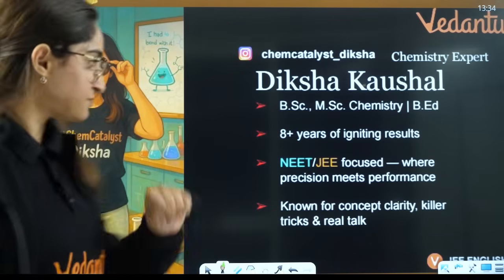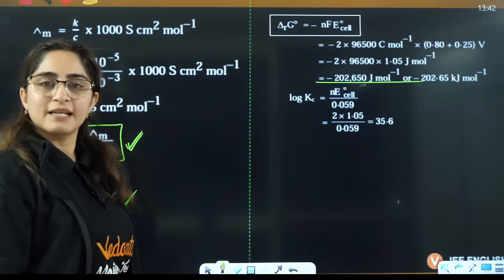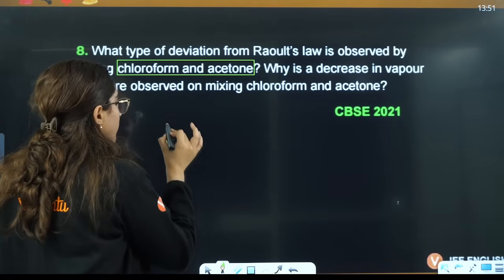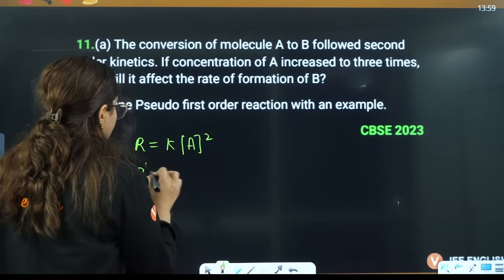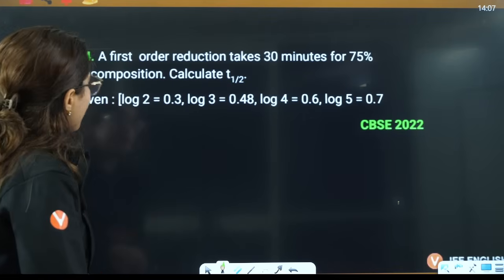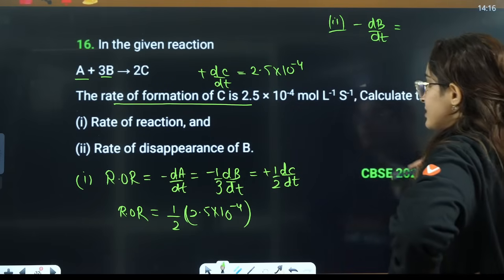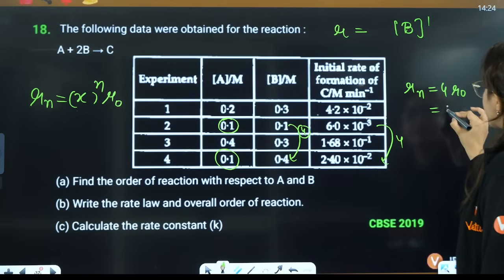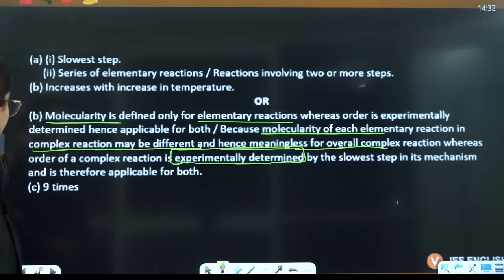POWER PACK SERIES 🔥 | CBSE Chemistry 2026: Top 20 PYQs from Physical Chemistry | Diksha Ma'am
Are you practicing enough Physical Chemistry PYQs for CBSE Boards 2026? 🤔

In this POWER PACK session, Diksha Ma'am solves the Top 20 Previous Year Questions from Physical Chemistry that are most likely to boost your board exam score.

🔥 Up to ₹40,000/-  Flat Discount on JEE/NEET/CBSE 2027/2028 PRO Batches!

📝 JEE 2026 TEST SERIES – For April Attempt Comeback!

📚Offline Courses - Explore Vedantu Learning Centers Near You – Unlock flat Rs. 10,000/- off 🔥

📢 Batches starting 23rd March, last few seats left.
▶️To Book Your Seat in Our Vedantu’s Offline Course at our Vedantu Learning Centers

📚 Offline Exam Prep Program – Limited Seats!
📚Get JEE Preparation books
Access to - Doubt App, V Buddy App and Pedagogy App
Student Kit on enrolment

🎯 Answer Correctly & Win Exciting Rewards! 🎁✨

📚 Vedantu Pro Courses - Guaranteed Rank Improvement or 100% Fees Refund*

Stay updated with important announcements, live sessions, preparation strategies, and exclusive study resources.